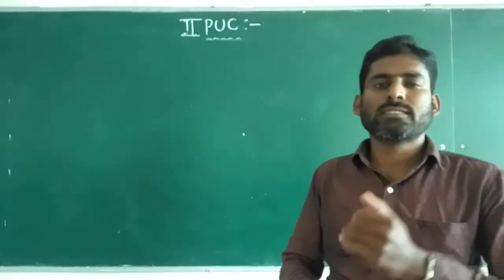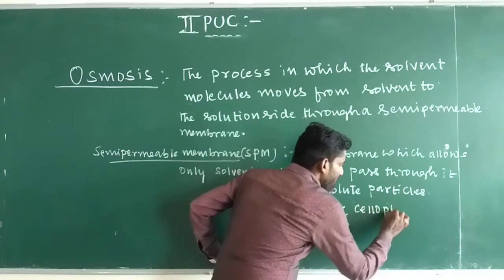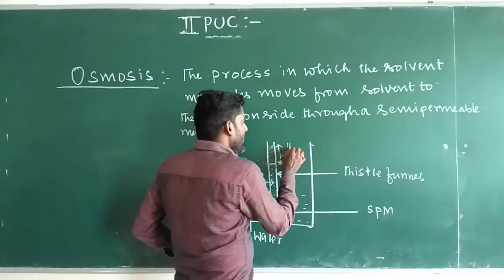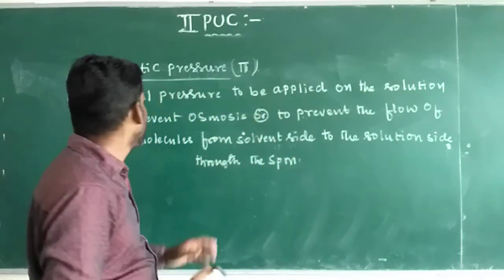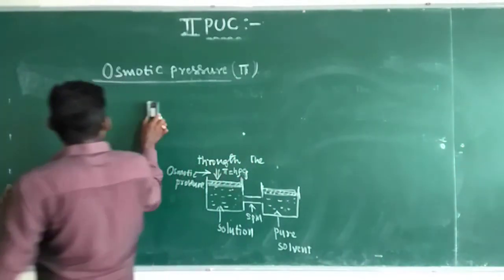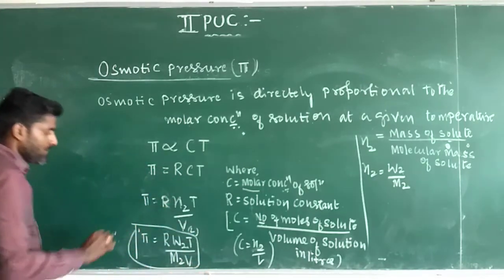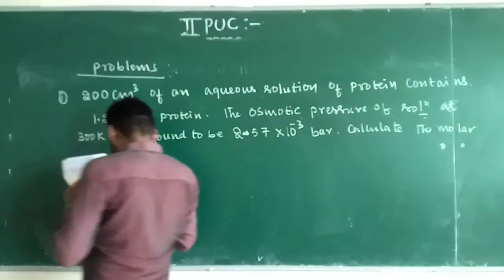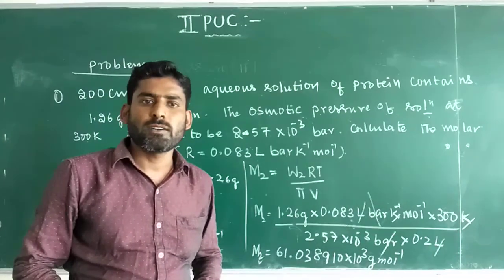II PUC - SOLUTIONS : CLASS-14